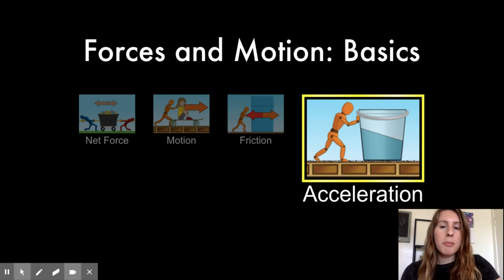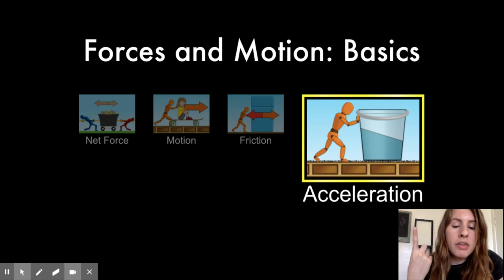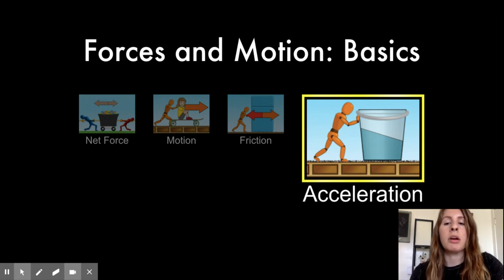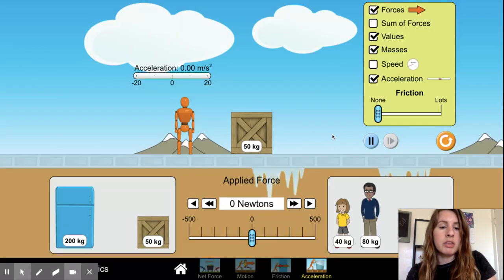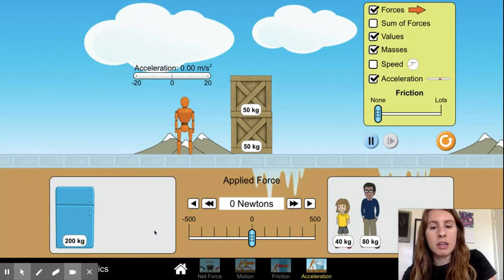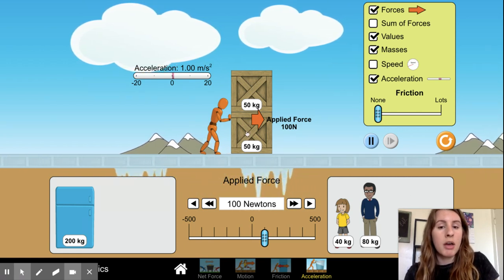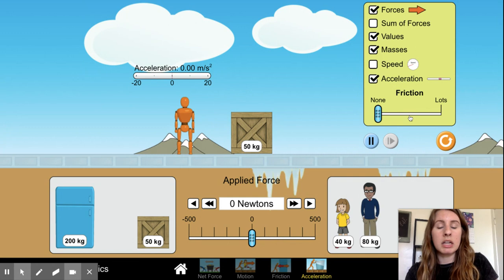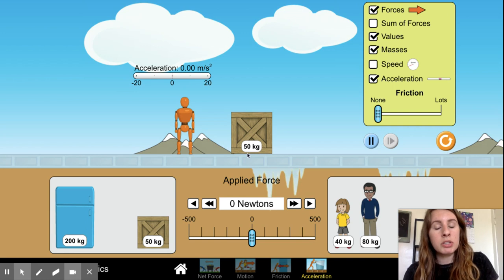Simulation Set Up